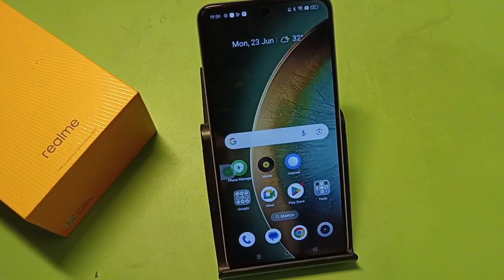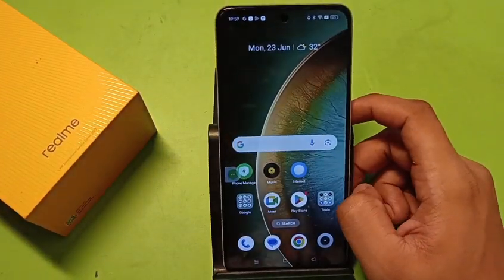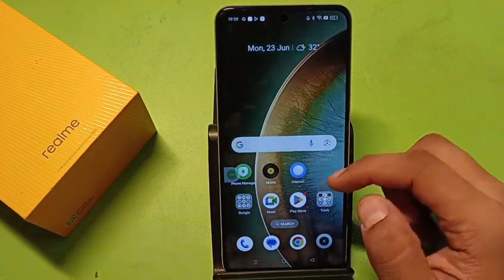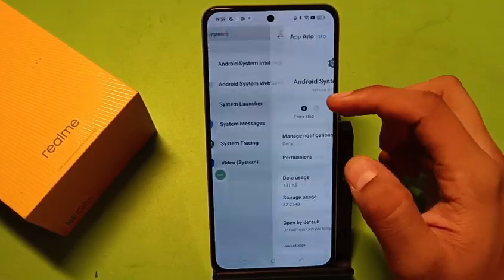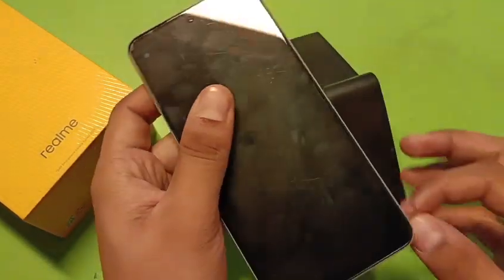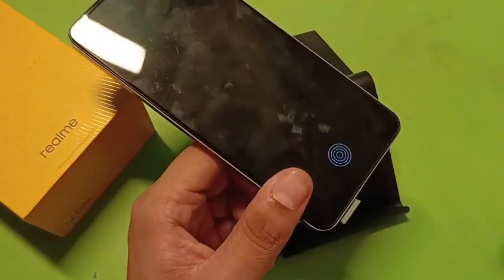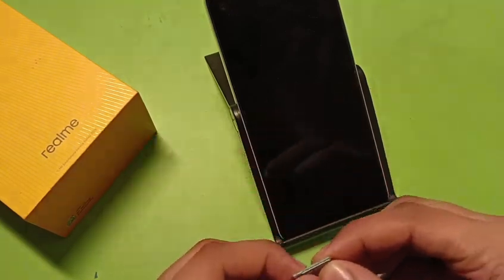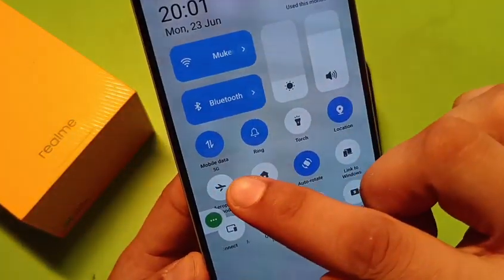Realme C71: How To Fix Sim Card Are Not Showing?